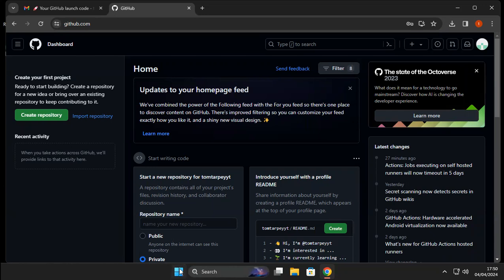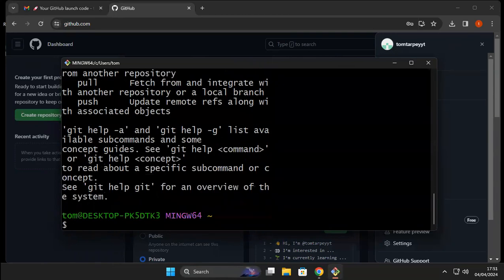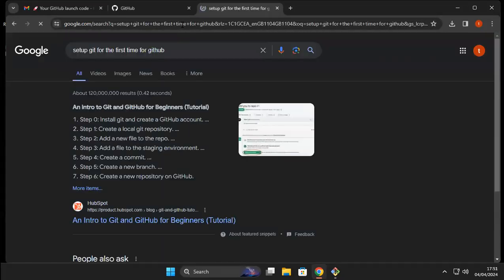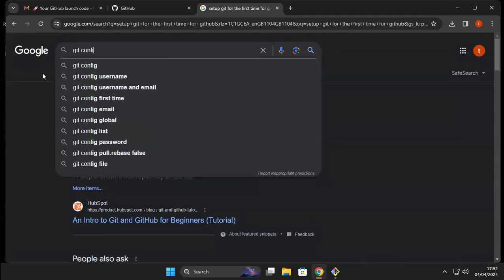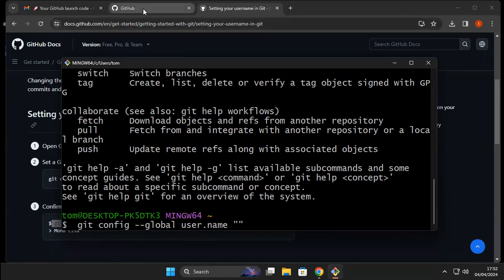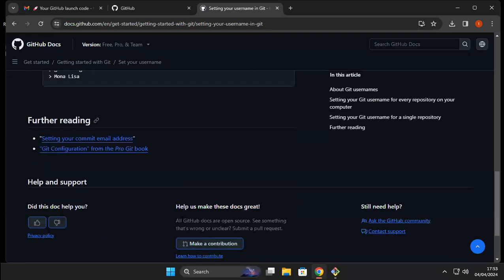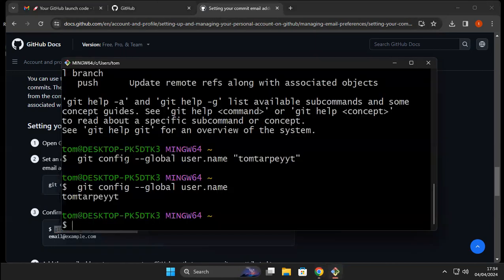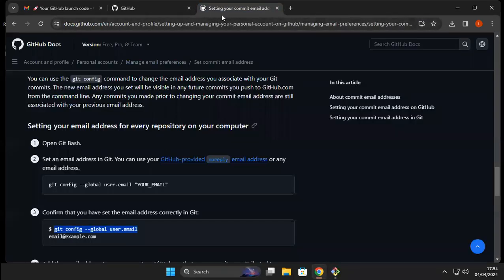Let's setup Git Config Globally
In this video we are setting up your git username and git email inside your git config from git bash.